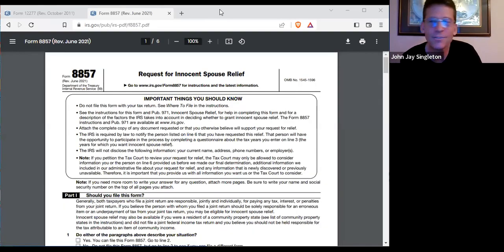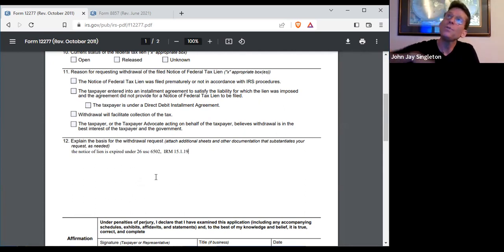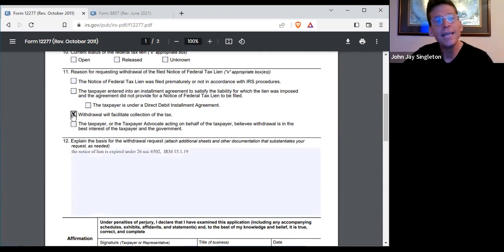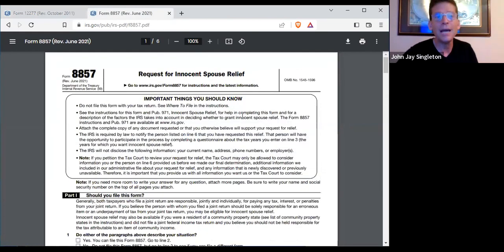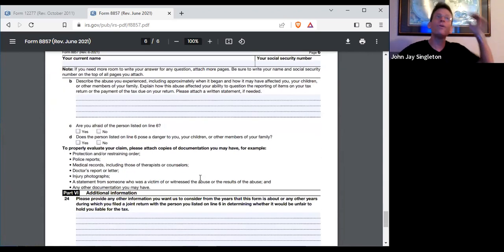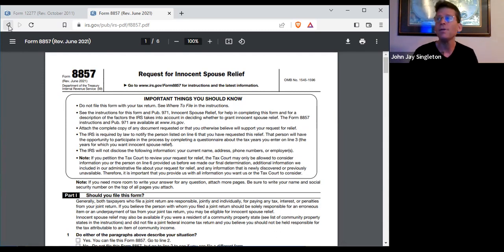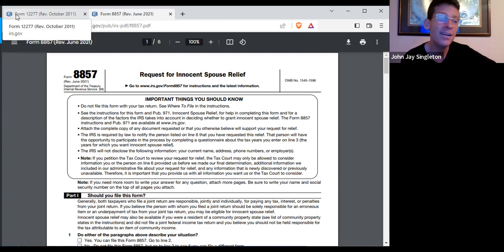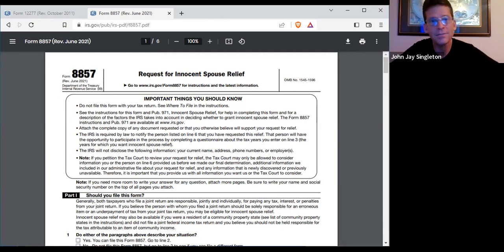How to Release IRS Lien, Claim Innocent Spouse and Remove Lien from Credit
We are discussing how to ask the IRS to release a notice of lien from public records and then remove it from your credit file and claim innocent spouse relief, we also had a live Q&A session on these and similar interesting topics.